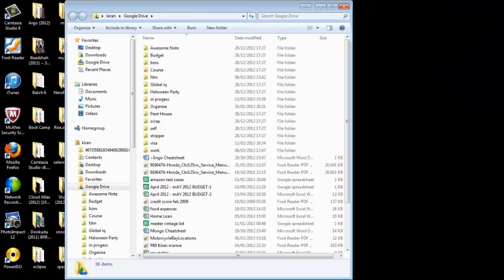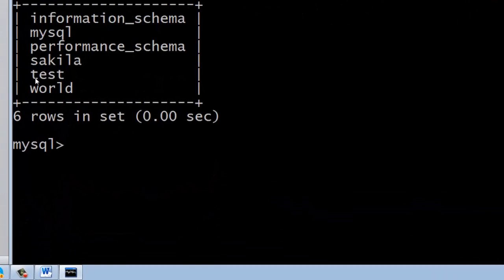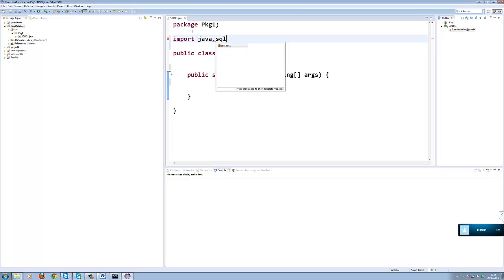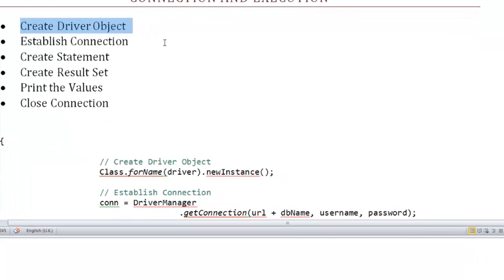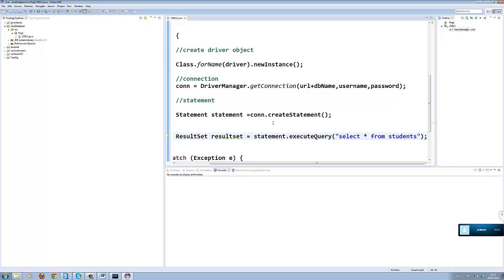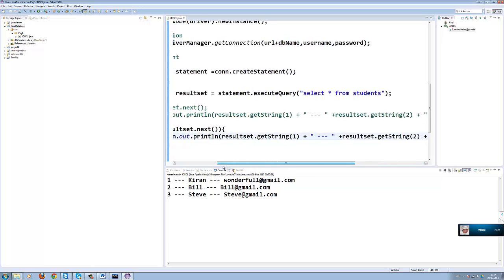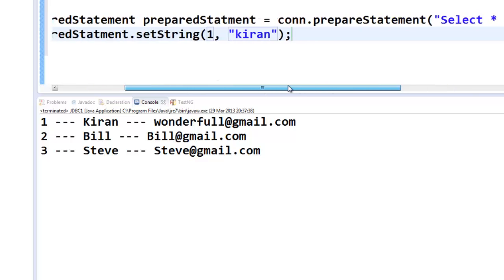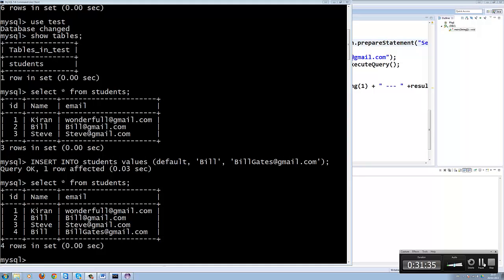JavaDatabaseConnectivity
Java MySQL JDBC driver Connection driver resultset statement